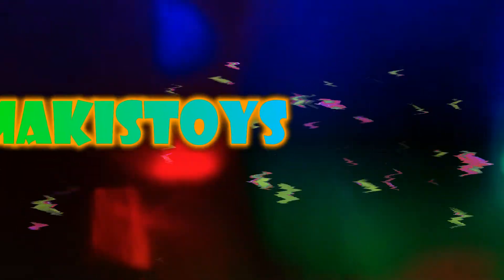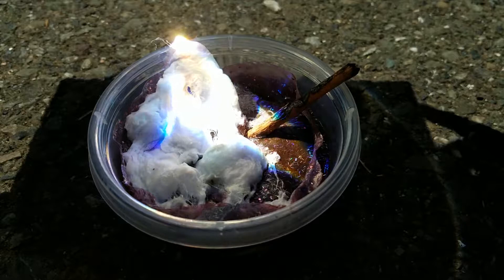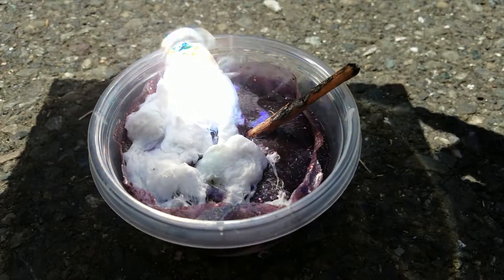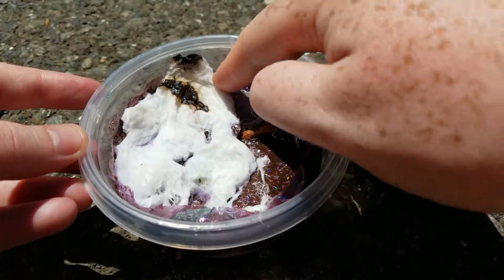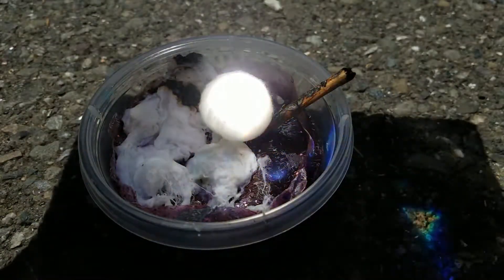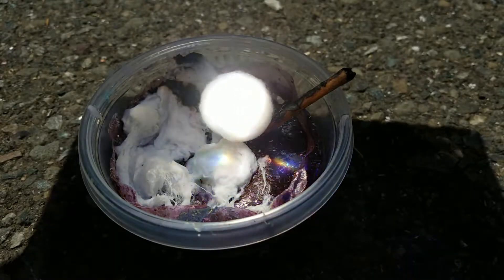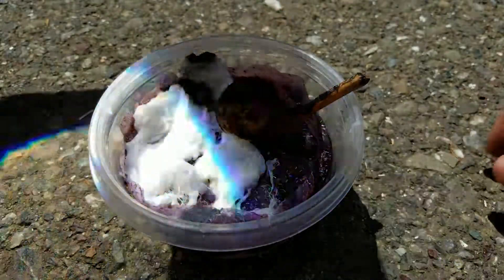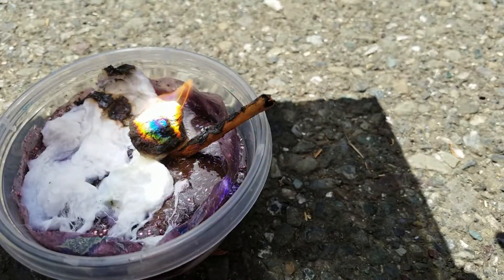Cotton Slime Fire starter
Will the failed cotton slime experiment make a good fire starter? Could this slime possibly save your life in a survival situation?

Conditioner Slime! What Does Hair Conditioner Do?

Shampoo Slime Super Simple: Why It Works!

Amazing Cocoa Butter Slime! Must See

Purple and White Glue, Will It Make Slime!?

DIY White Glue Brain Blood Slime

Elmer's New Purple Glue Slime Review